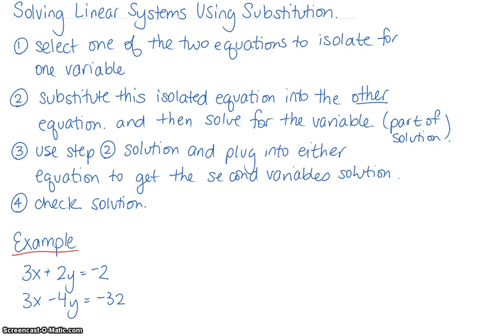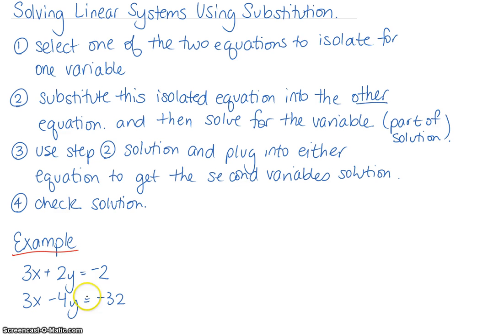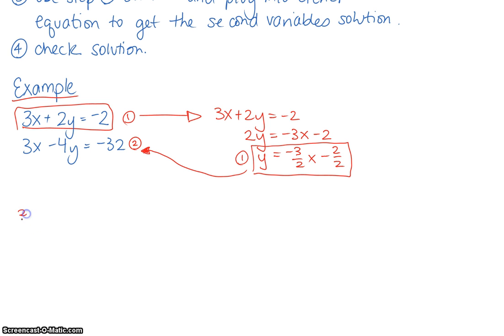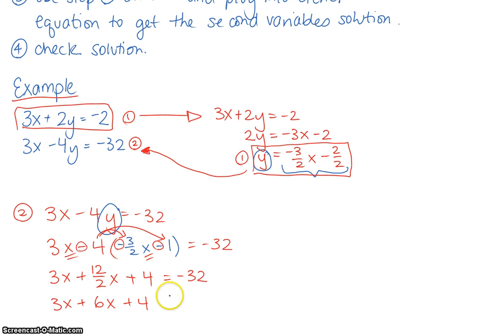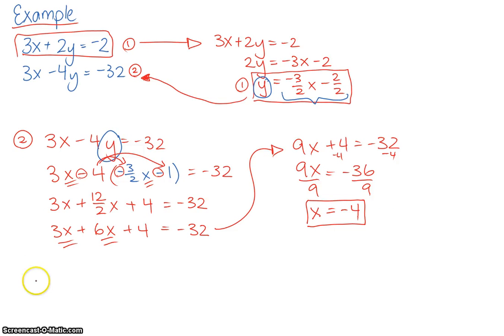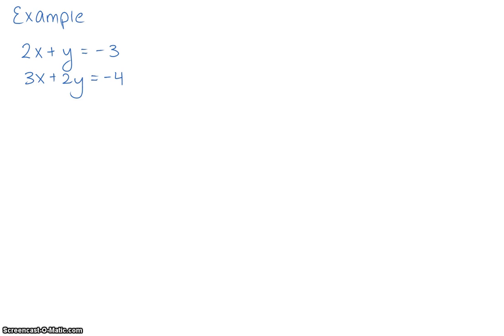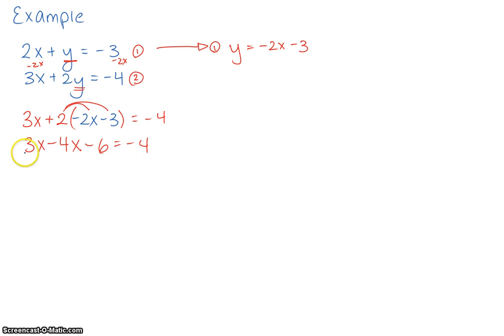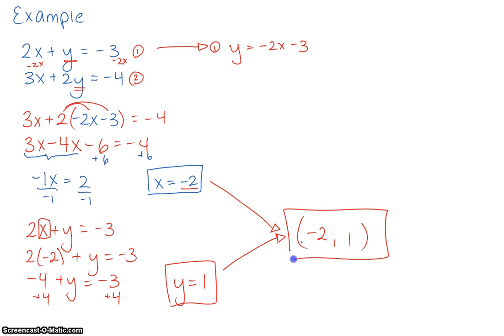FMP - Substitution to Solve Linear Systems